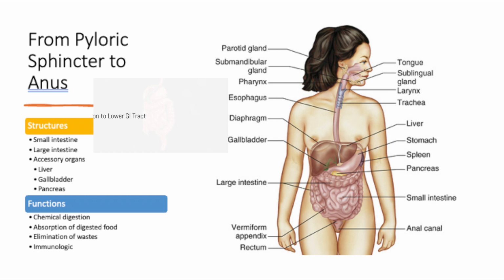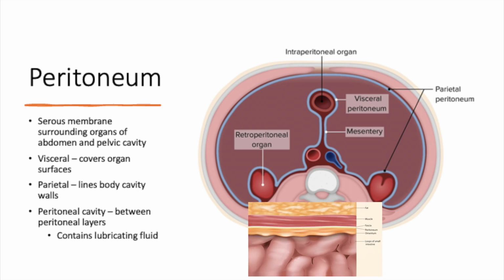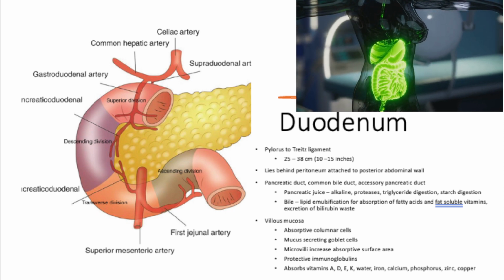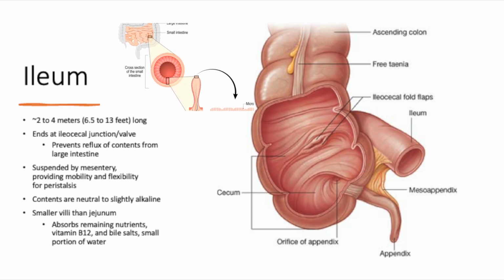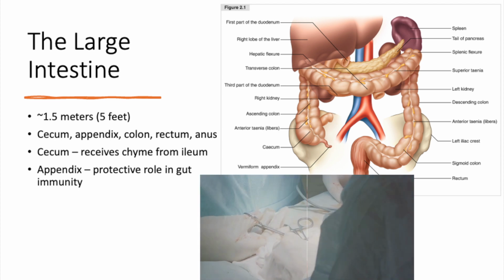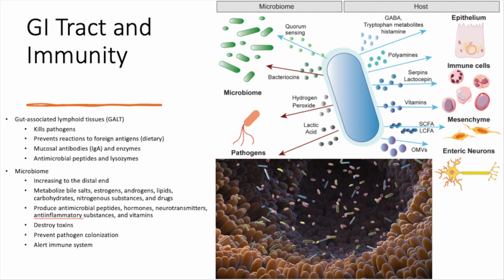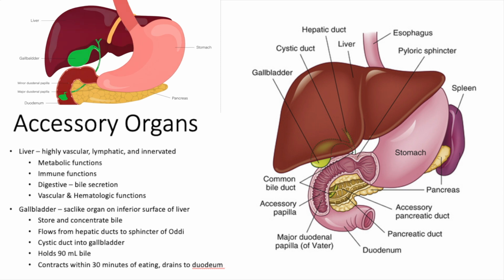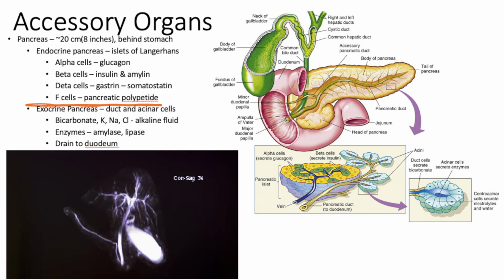Lower GI A&P for nursing students